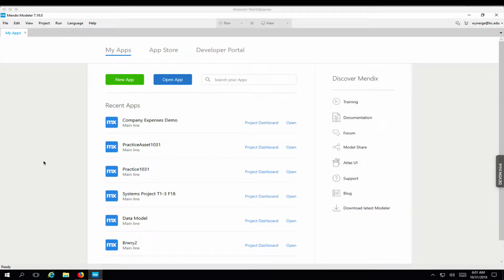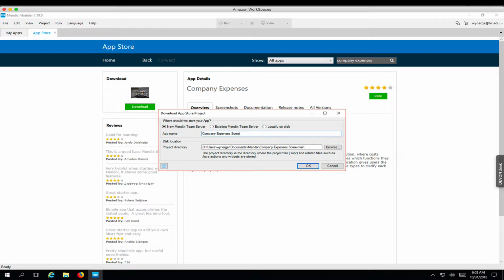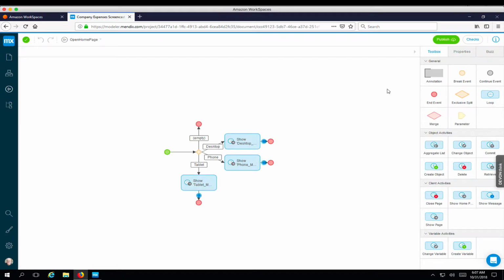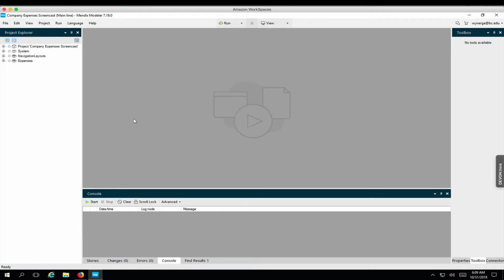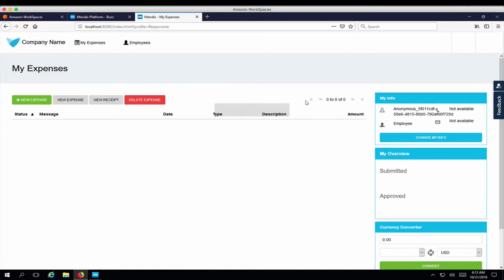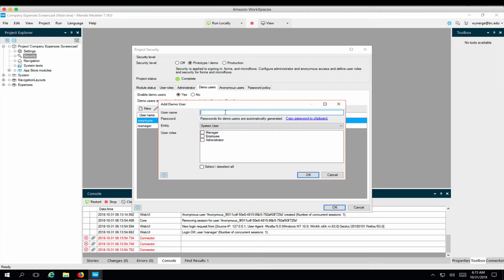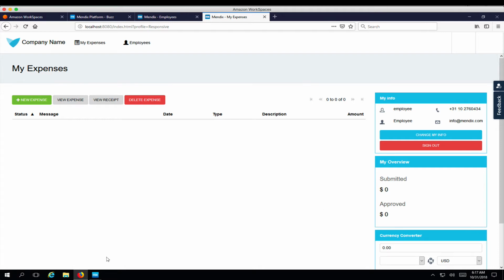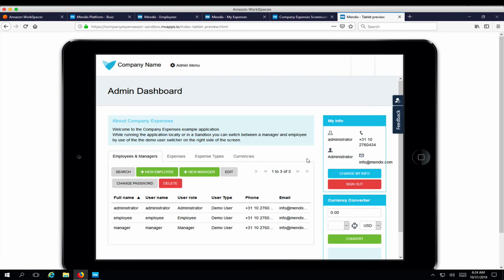Setting up a demo Mendix App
How to copy an existing Mendix App with lots of features so that you can explore some good examples of Mendix best practice.  You will set this up in the desktop modeler but can then also access it in the web modeler as well as share it with your team.